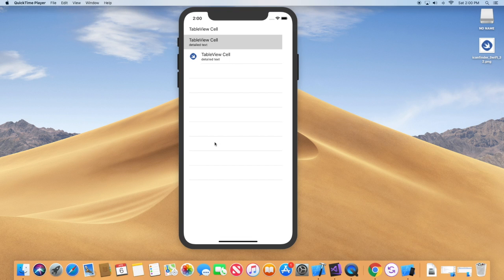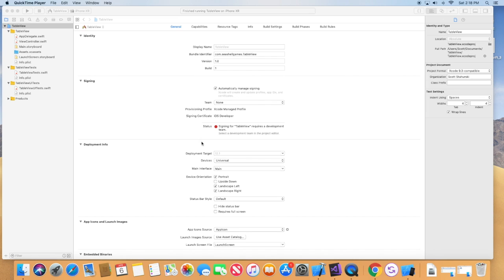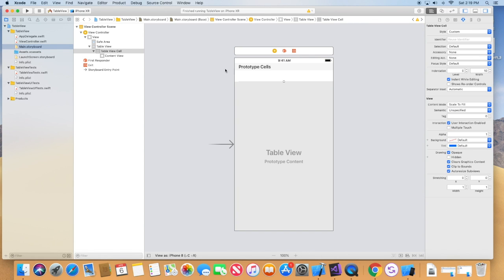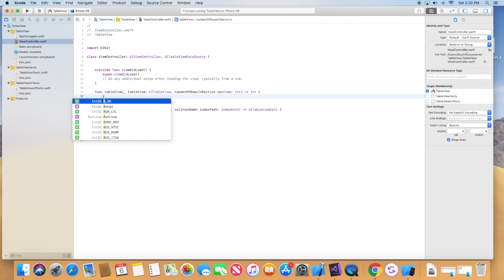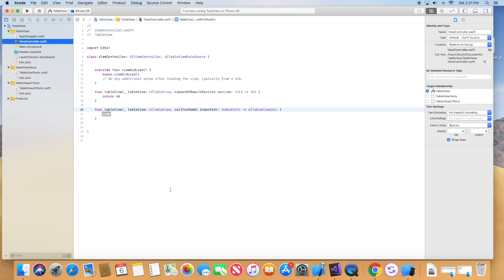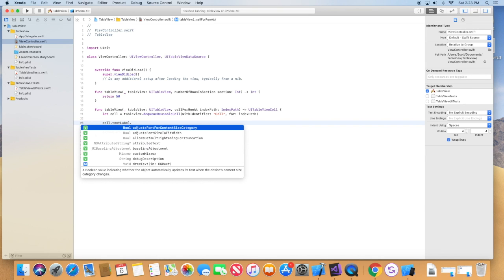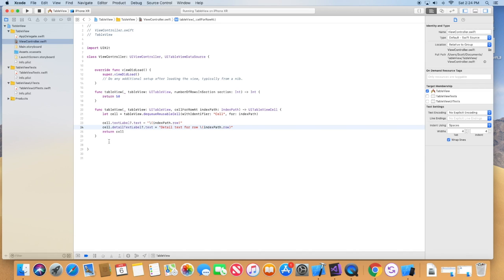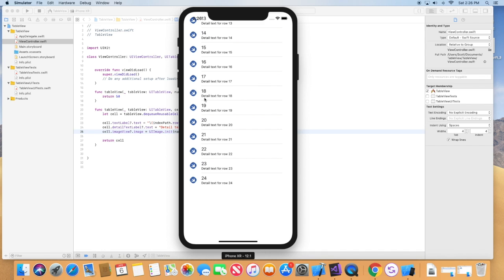UITableView Basics with Swift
A quick overview of UITableView in Swift.
We show how to connect a UITableViewDataSource thru storyboards and  reuses of UITableViewCells.